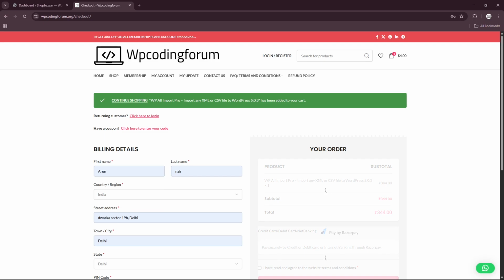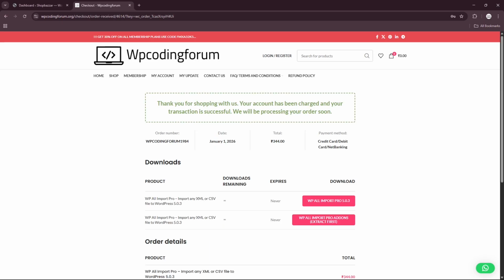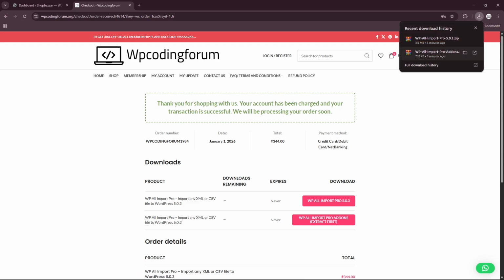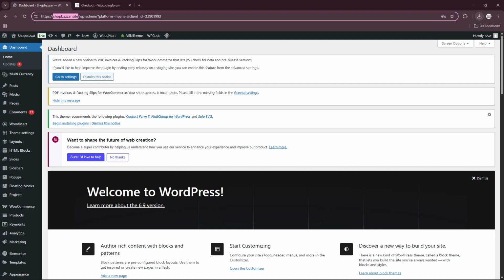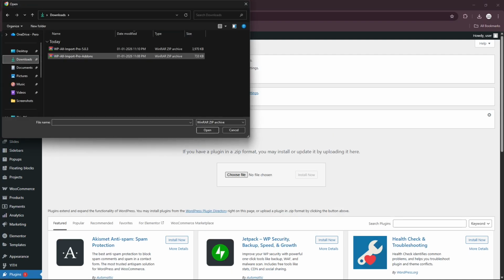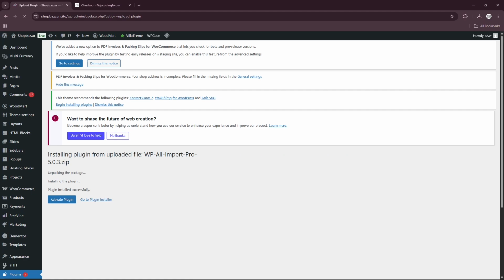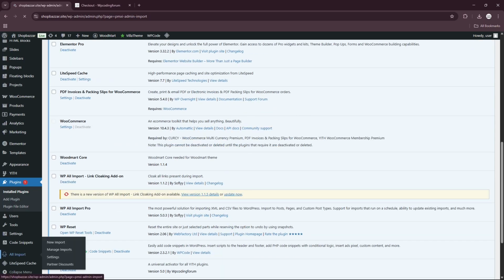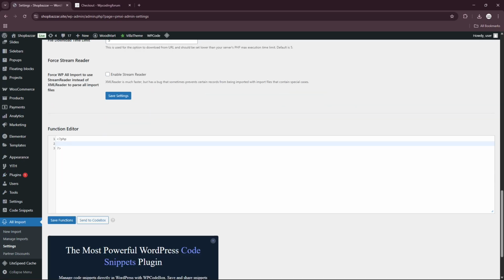WP All Import Pro WooCommerce Plugin Download With All Add-ons – Full Process Explained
WP All Import Pro is a powerful and widely used WordPress plugin that helps WooCommerce store owners import and update products in bulk using CSV, XML, or Excel files without any coding knowledge. With the WooCommerce add-on enabled, it allows you to import simple and variable products, prices, SKUs, stock status, categories, tags, product images, galleries, attributes, variations, and custom fields with complete control. The plugin works through an easy drag-and-drop interface where you upload your file, choose WooCommerce products as the import type, map your data fields, configure variation and update rules, and run the import in just a few steps. It also supports scheduled imports and selective updates, making it ideal for large stores, dropshipping websites, and GPL marketplaces that need frequent product updates. WP All Import Pro is a premium plugin, and for security, stability, and future updates, it is always recommended to obtain it from a trusted and legitimate source.